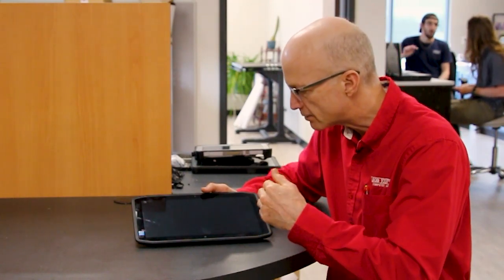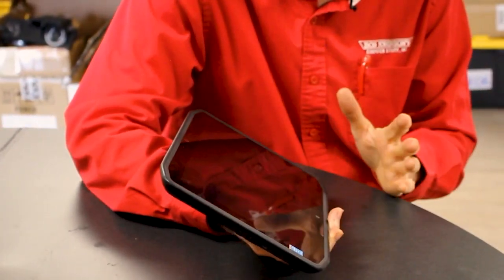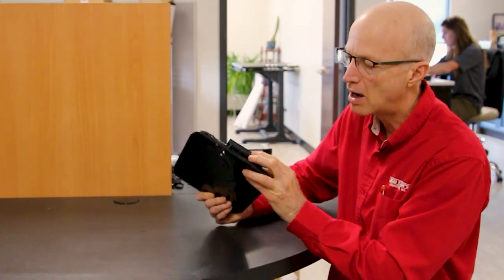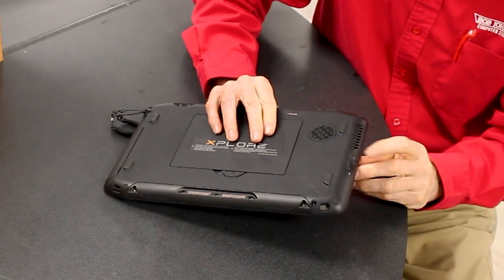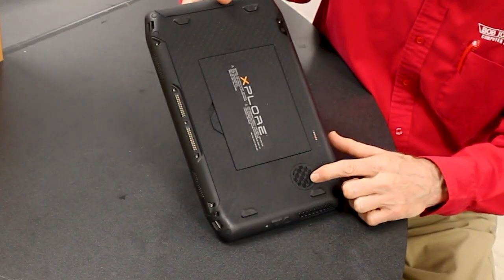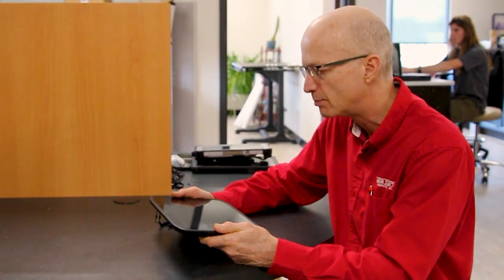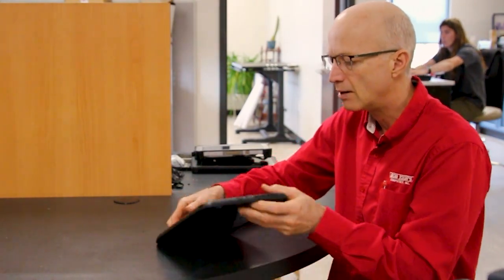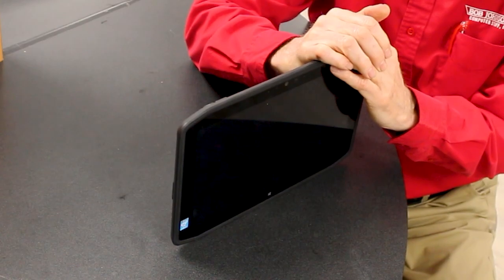Xplore R12 Zebra Tablet: Good Or Bad? First Impressions!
Bob will be showing you the Xplore R12 Zebra Tablet, a rugged and versatile device that can handle any task. You’ll hear about some of its amazing features, such as the bright full HD display that is readable in sunlight, the MIL-STD-810G tested and IP54 water and dust resistant design, and the long-lasting battery life. If you’re looking for a tablet that can do it all, you don’t want to miss this video.

*▬ Chapters ▬*

00:00 | Introduction
00:19 | Xplore R12 Size and Weight
00:44 | Zebra R12 Ports and Stylus
01:23 | R12 Tablet Buttons
01:46 | Xplore R12 Specially Designed Fan Vent
02:17 | Hot swappable Batteries on the R12 Rugged Tablet
02:59 | Conclusion

*▬ Social Media ▬*